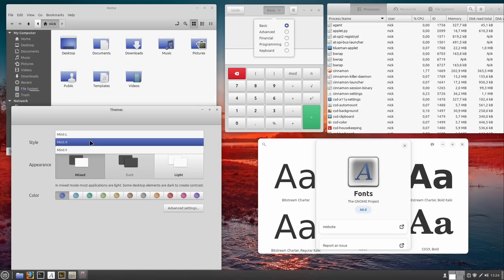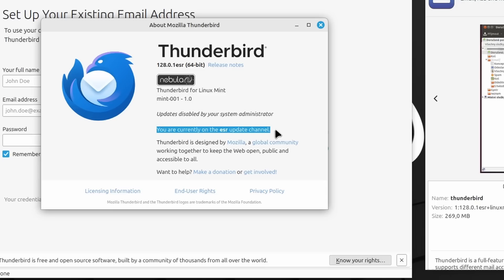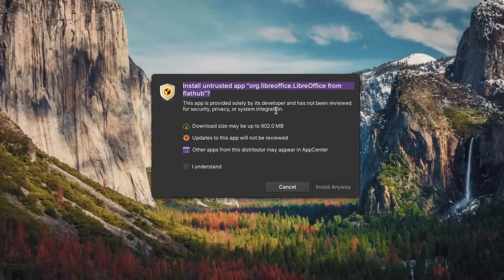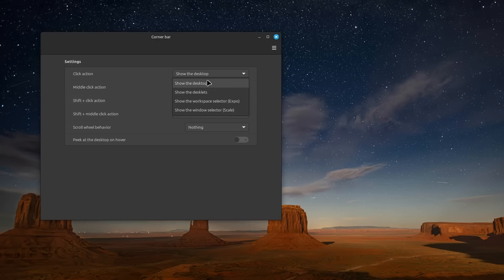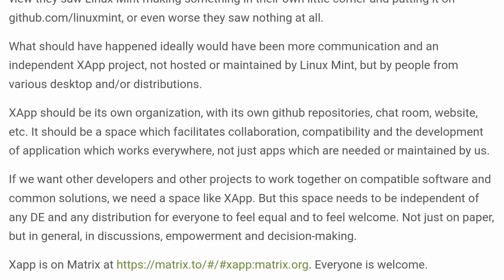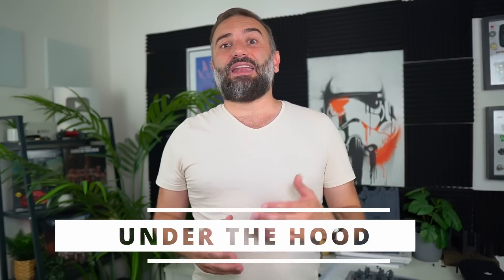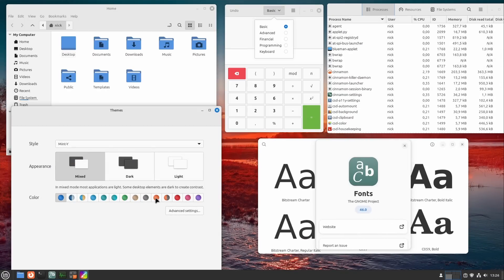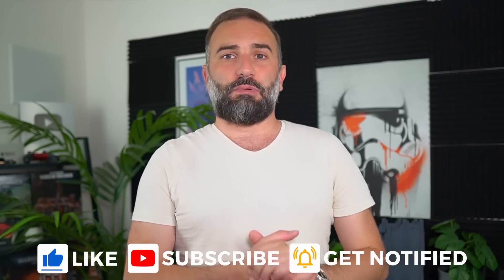Linux Mint 22 is great, but are they trying to do too much?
Timecodes:
00:00 Intro
00:41 Sponsor: Proton VPN
01:56 App Installs & Flatpak changes
05:00 Cinnamon 6.2
06:43 Big App Changes
11:35 Under the hood changes
12:26 Too much work for Mint?
15:13 Sponsor: Tuxedo Computers
16:07 Support the channel

Their focus is still on deb packages, mostly, as for example, they're now maintaining a deb package for Thunderbird. The Software install app itself now loads much faster, with the main window appearing almost instantly.

By default, unverified flatpaks won't appear in Mint's software manager.

You do get an option to show these again in the store, with a warning telling you that it's not really secure, you won't see any user reviews, or ratings with the little stars, because this would, I suppose, make them look legit and just like other verified packages.

People WILL turn this setting back on, because not every flatpak people want is verified: Steam, Spotify, Chrome, Dolphin, VLC and more. When they do turn this on, they won't have any indication if said packages could have problems, because they won't have reviews or ratings.

Mint is now moving to older versions of a lot of default apps that are made by GNOME. So, the Font Viewer has been entirely removed from Mint's default install. it's still in the repos though. The video player, the calculator, the scanning app, the disk usage analyzer, the system monitor, the calendar, and the archive manager were all reverted to their older GTK 3 versions, because they all moved to GTK4 and libadwaita for GNOME, and this means Mint wouldn't be able to apply their usual themes to these applications.

The rationale here is that Mint likes to offer a cohesive desktop, much like what GNOME is doing, and what KDE is doing, with one set of guidelines for the user interface, and one theme. The problem is, Mint was using a lot of GNOME apps, which first, started losing their menubars for headerbars a while back, meaning the user interface guidelines were a bit muddied, and second, it meant that these apps were using the libadwaita library, which hardcodes the Adwaita theme itself. Mint could still change this theme, because there are ways to do so, but it's not very sustainable, and it would basically lock users to one single theme.

Other applications that Mint will now ship by default include a new Online Accounts app, that replaces the older online accounts settings panel.

Mint 22 also ships with a matrix client by default now, to replace the discontinued Hexchat app.

Mint 22 is based on Ubuntu 24.04 LTS, meaning it will get security updates until 2029. This package base is also going to stay the same for Mint until 2026, as always, mint will ship minor updates, but won't move to a newer Ubuntu base.
In turn, this means Mint 22 moved to pipewire as the default, because that's what Ubuntu uses now. It also means Mint comes with the kernel 6.8, and they'll add the usual hardware enablement stack to it, meaning Mint will keep supporting newer hardware by default. This kernel is NOT an LTS version, so I would also be surprised if Mint didn't move to something newer at some point.

On top of that, Mint 22 received more HiDPI improvements in their login screen and in the boot screen as well. Their themes were also updated to work with GTK4, although they won't theme libadwaita apps, only non libadwaita GTK4 apps, which there aren't many of, AFAIK.